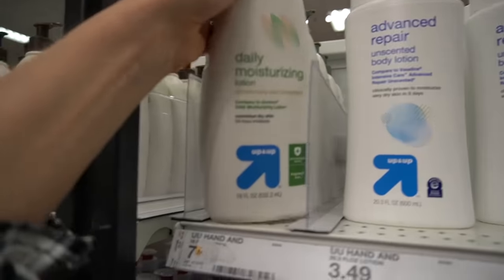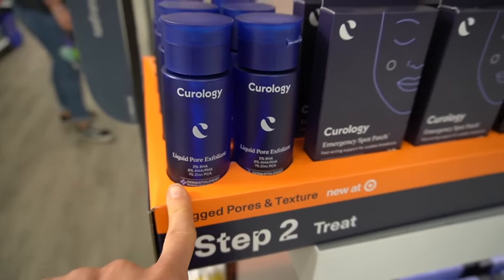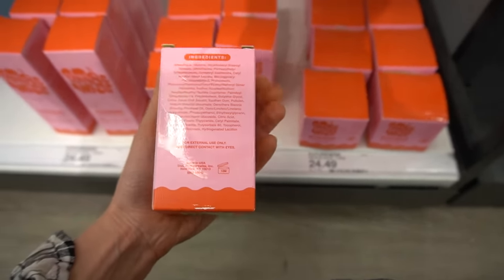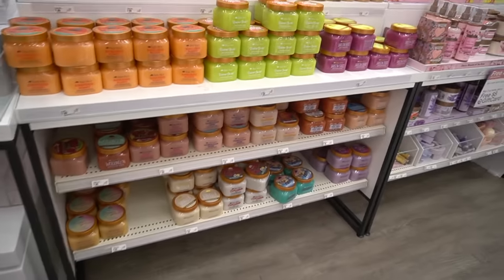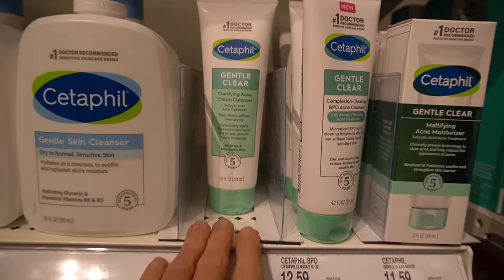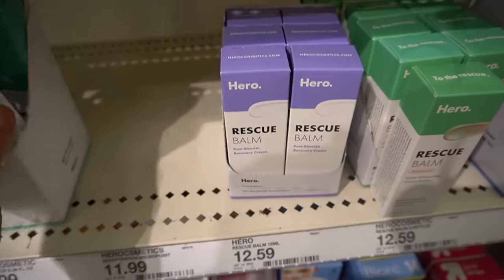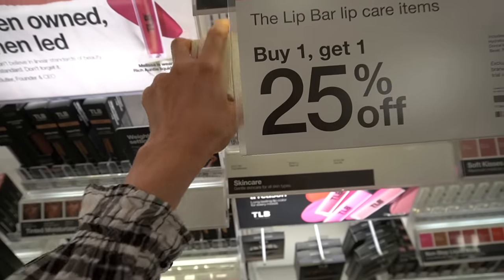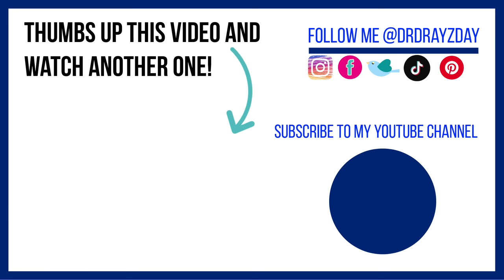*NEW* Skincare NOT TO MISS At Target